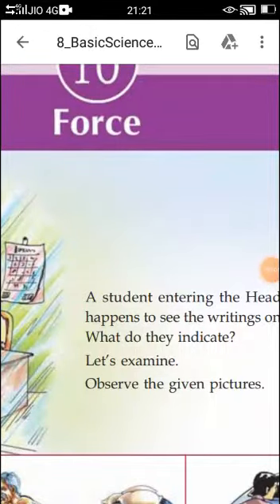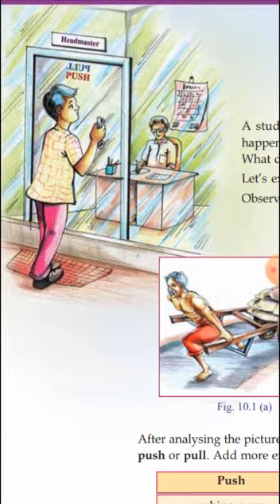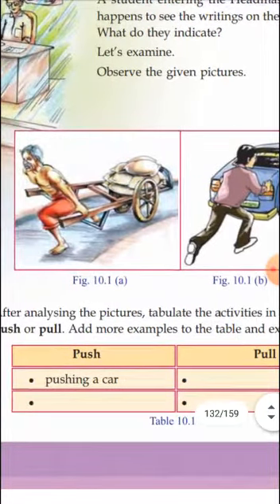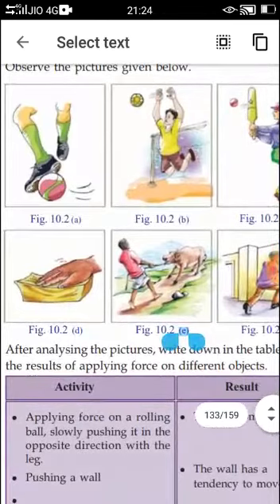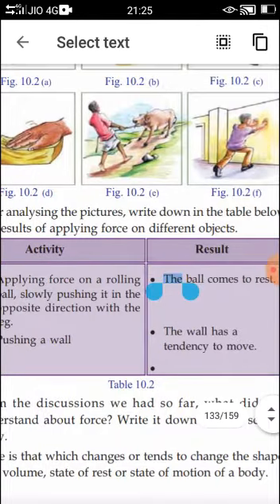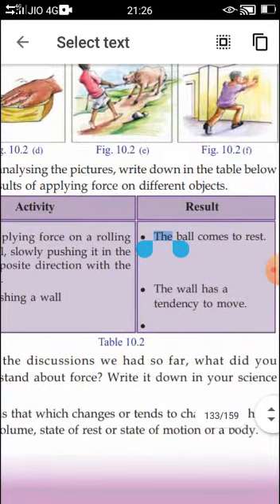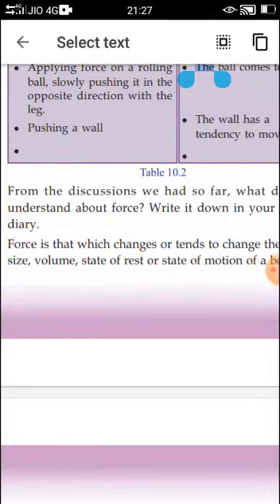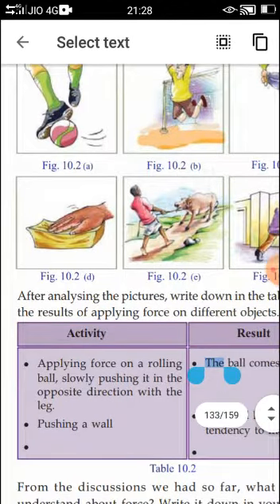Physics_std-8 :session-14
study material